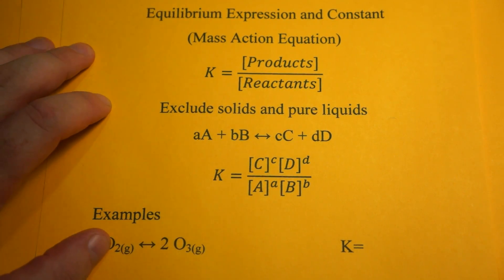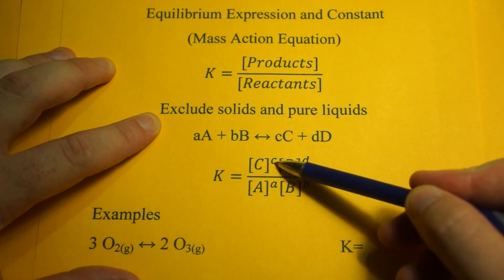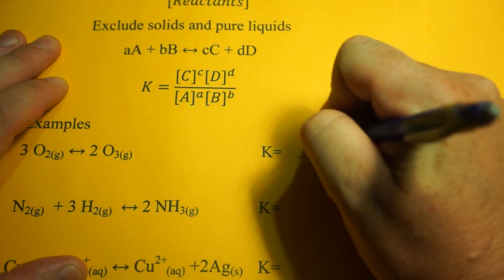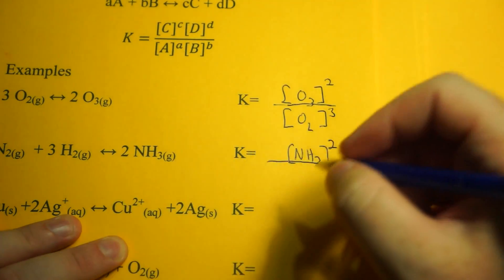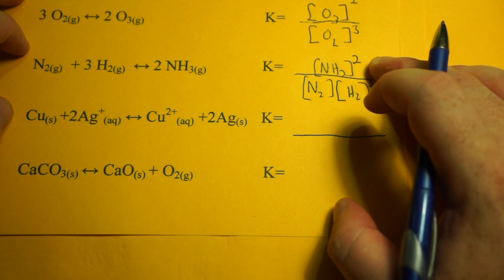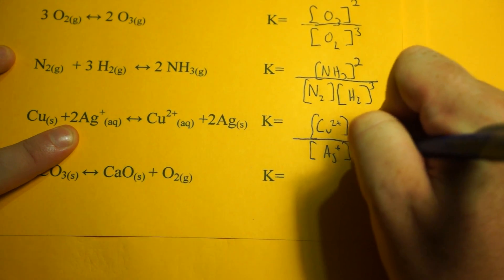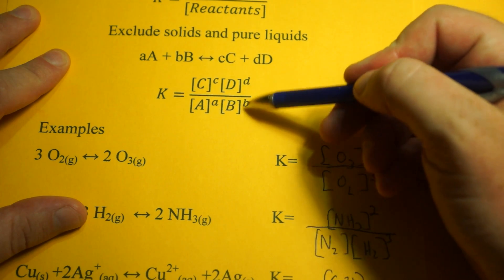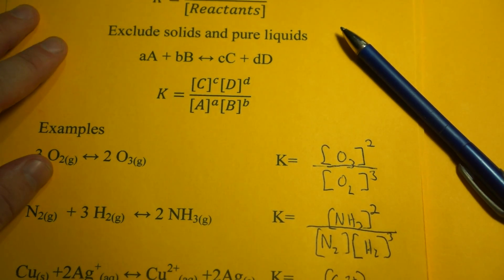Writing an Equilibrium Expression (Mass Action Equation)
This short video shows you how to write an equilibrium expression. I discuss what the constant is used for. I discuss which phases to include in this setup. I also go over a examples.

Example reactions:
3 O2(g) ↔ 2 O3(g)
N2(g)  + 3 H2(g)  ↔ 2 NH3(g)
Cu(s) +2Ag+(aq) ↔ Cu2+(aq) +2Ag(s)
CaCO3(s) ↔ CaO(s) + O2(g)